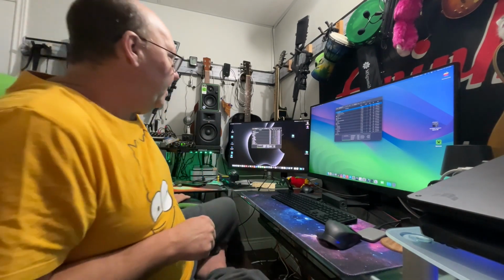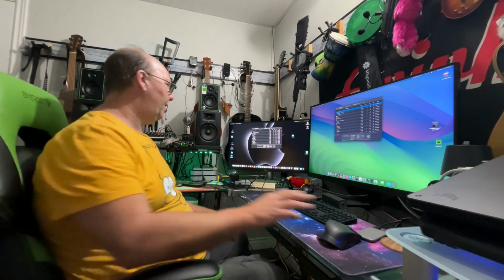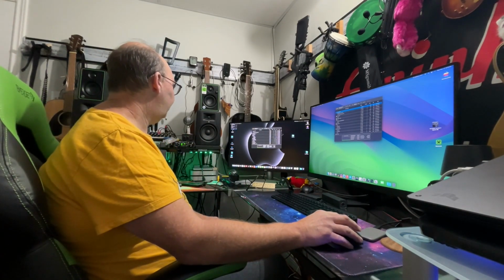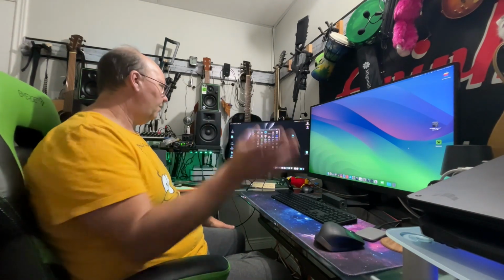Mac OS 14.1.1 Good Bad And Really Nasty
some good bad and down right ugly